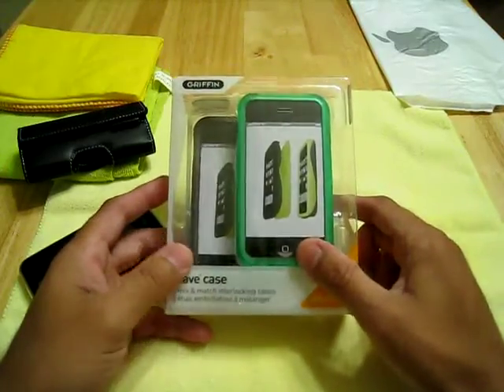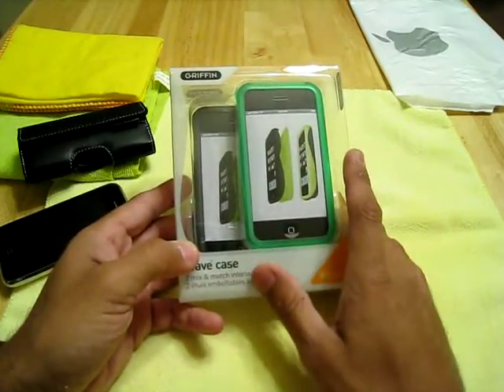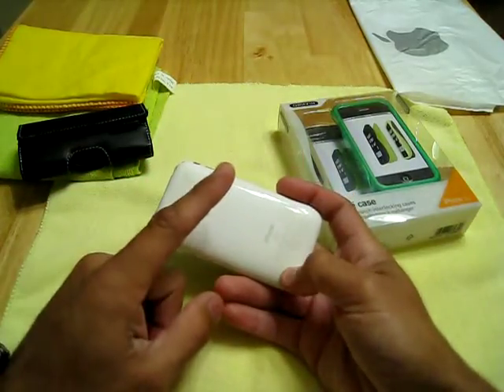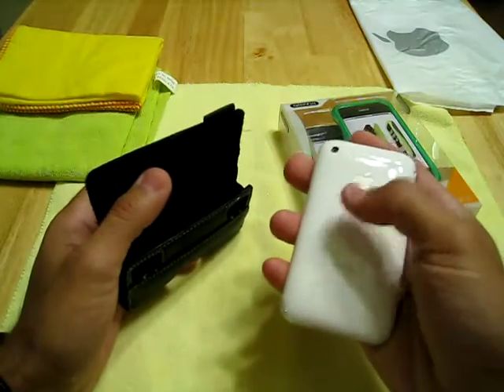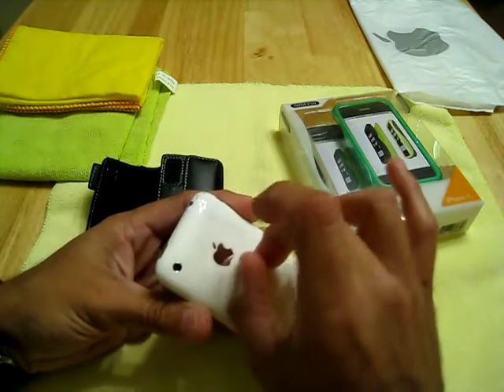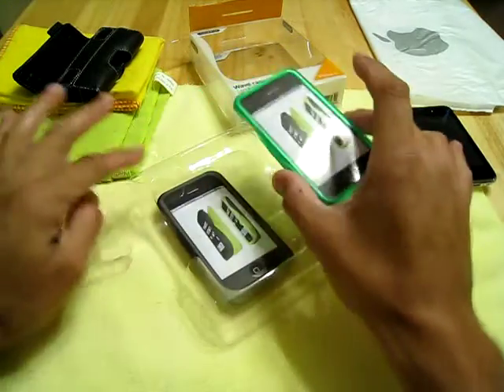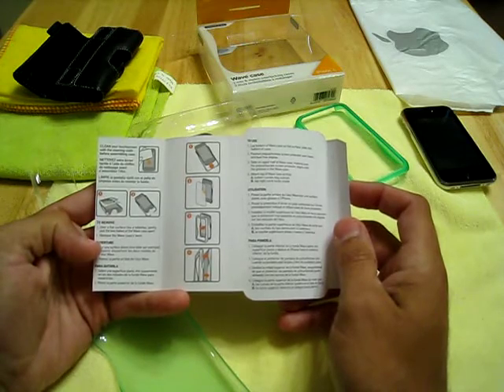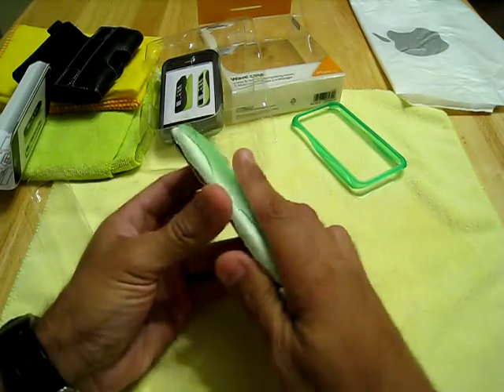Griffin Wave Case for iPhone 3G Case Review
Griffin Wave Case for iPhone 3G